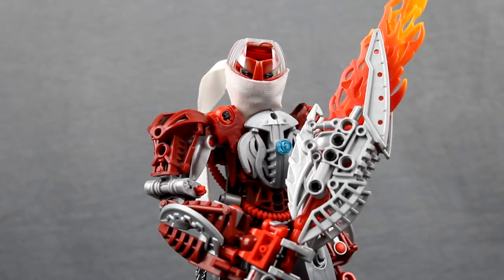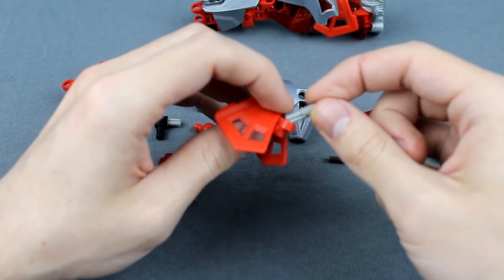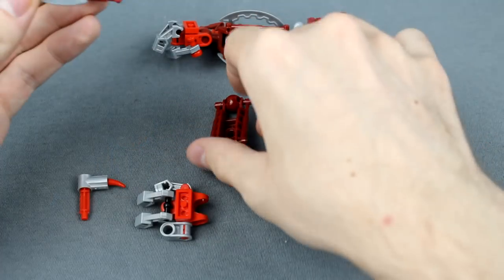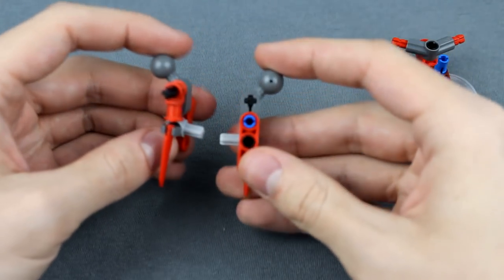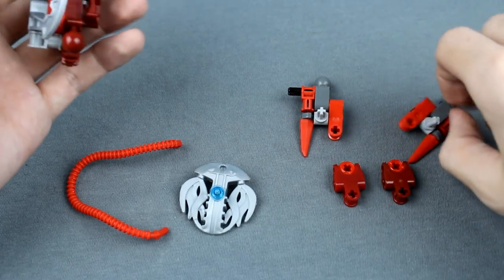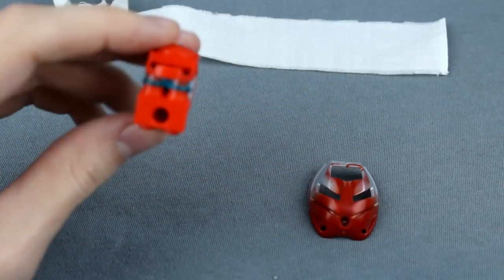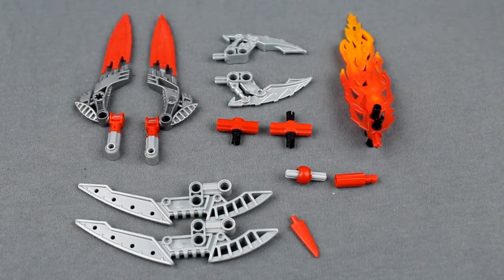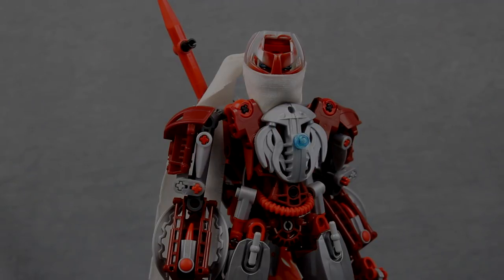BIONICLE MOC - Callan - How to Build #22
Fwoom! Callan is back, this time with a spicy How to Build! Check it out!

Callan's Channel: @CallanLoF

Build Guide:
0:00 - Intro
1:34 - Legs
5:45 - Arms
8:06 - Torso
15:10 - Head / Scarf
18:42 - Swords
20:18 - Final Assembly
22:02 - Outro